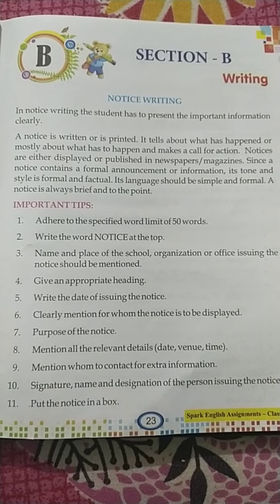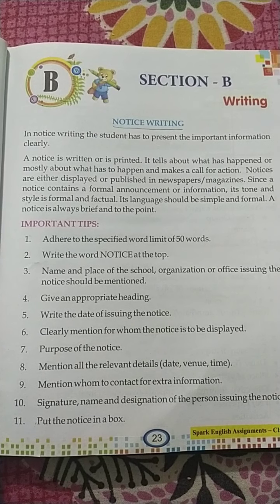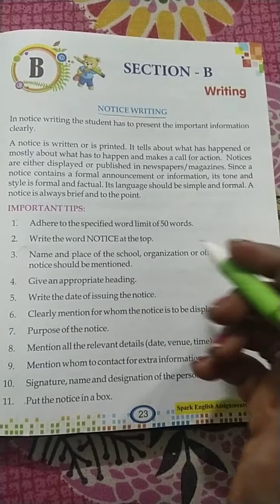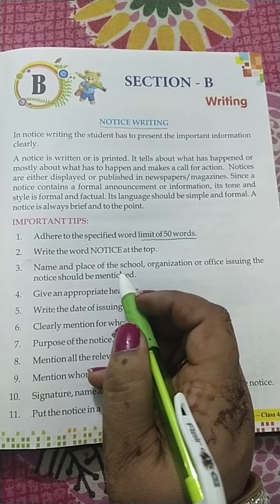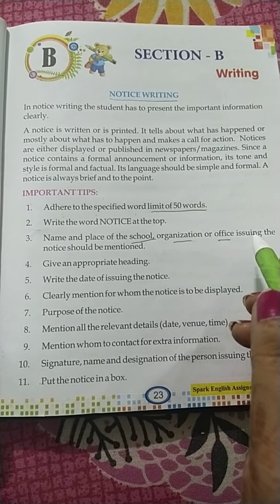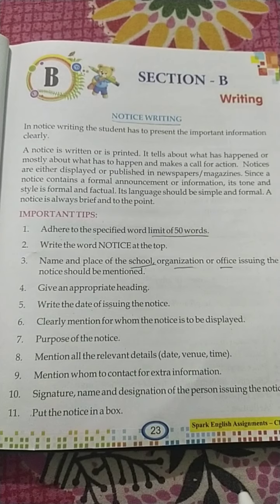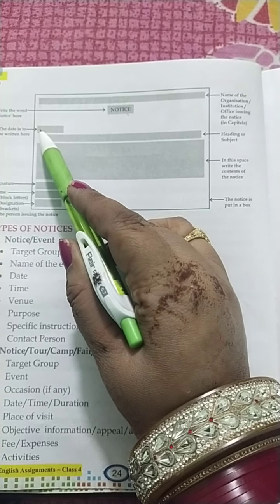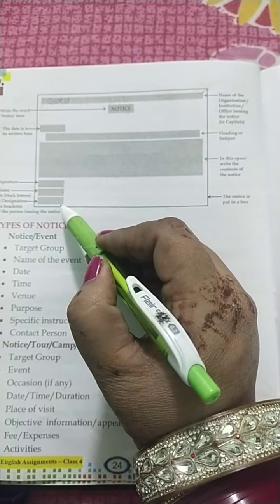Class -4th spark Notice writing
Day : Tuesday